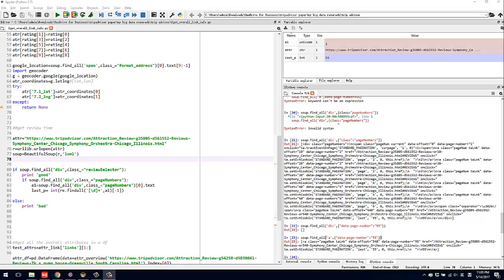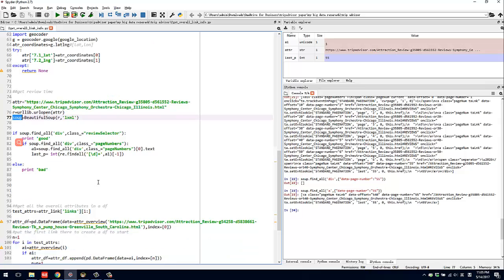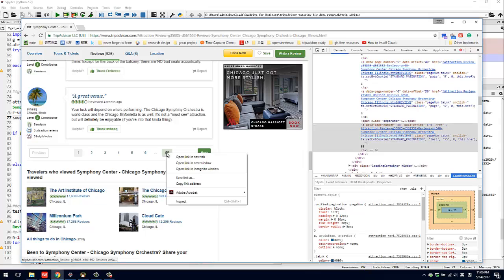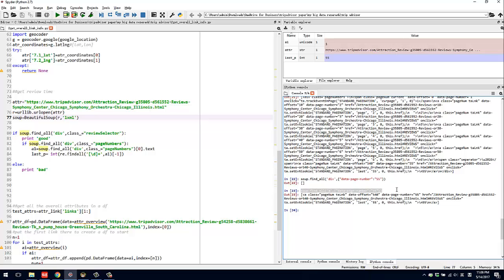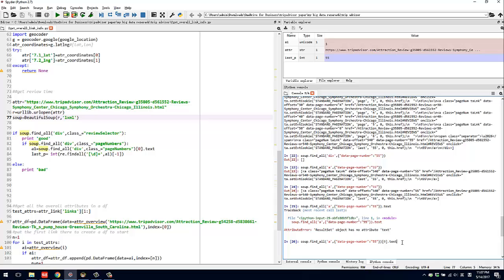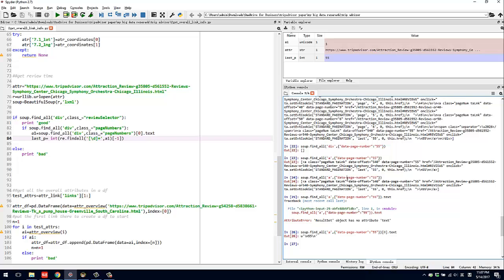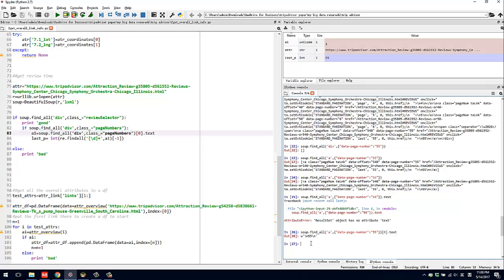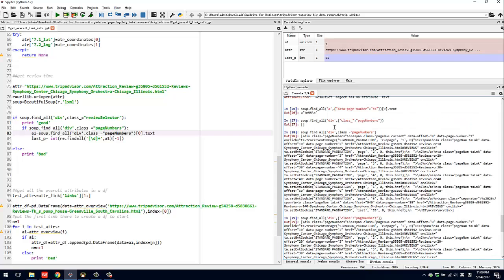beautiful soup findall tag using library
soup.find_all('div',class_='pageNumbers')  or soup.find_all('div', {'class':'pageNumbers'})